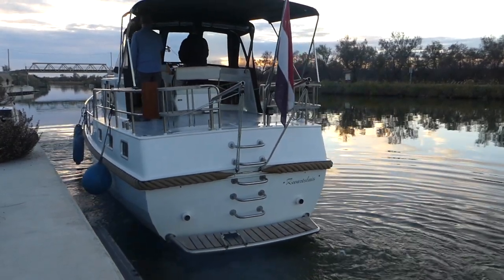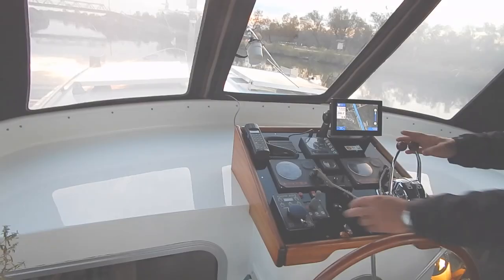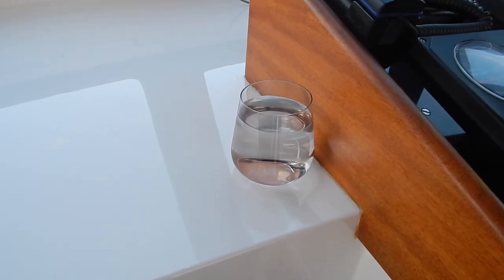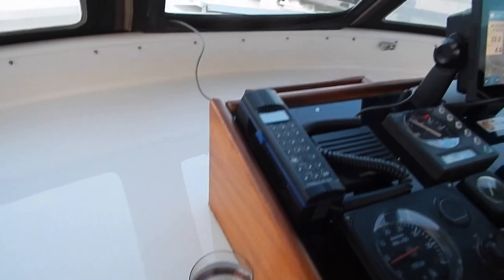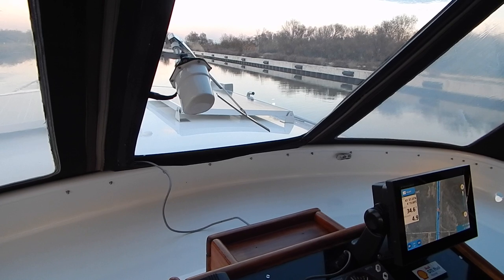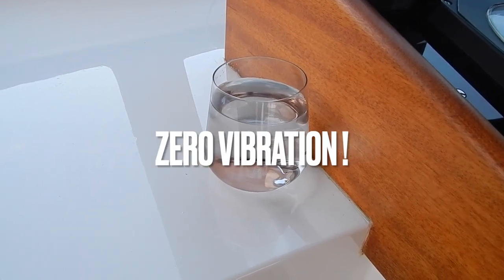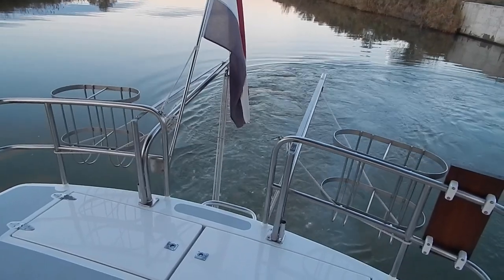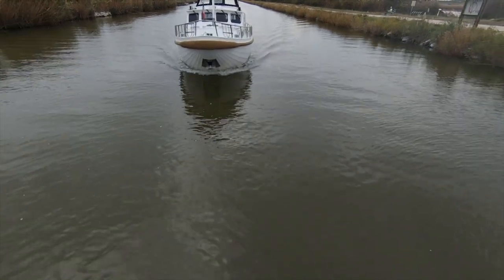Dutch Steel Motor Cruiser RINJLANDVLET 14.50 DV - Boatshed - Boat Ref#317233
Dutch Steel Motor Cruiser RINJLANDVLET 14.50 DV for sale with Boatshed Midi Canals Photos and video taken by Boatshed Midi Canals